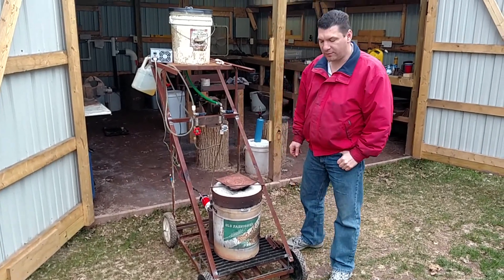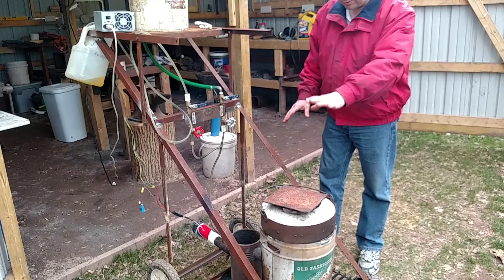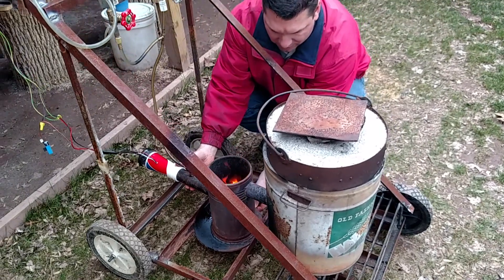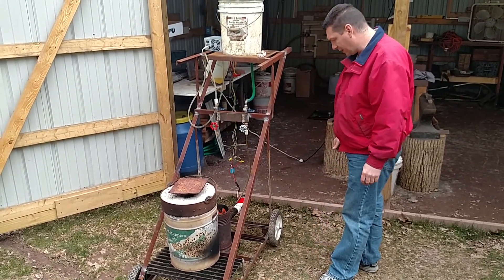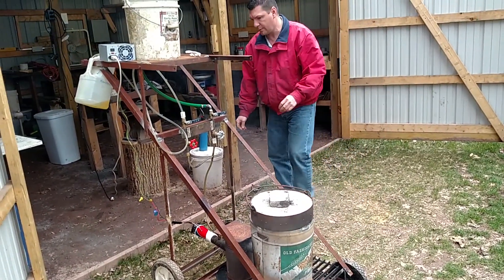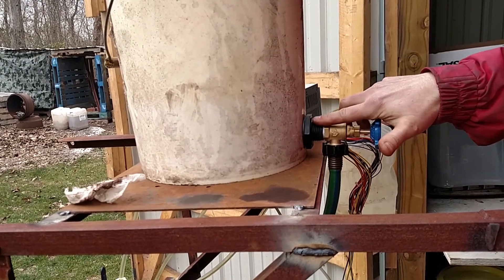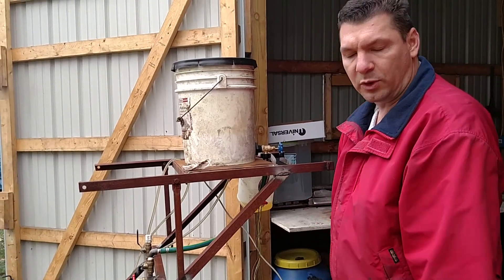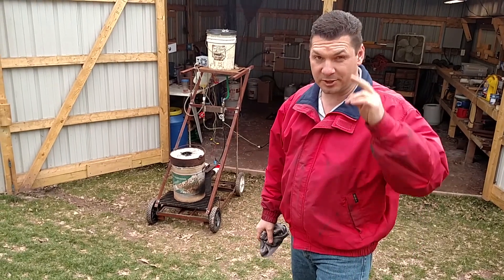Foundry Cart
Portable Foundry on wheels! -Guys this is a prototype ONLY. I built this the other day as a proof of concept. It has a long way to go before i'm happy with it but already it's proved to be a joy to operate. Roll it out, fire it up, do a melt and then roll it back inside to cool down safe and out of the weather. I am going to be moving the controls to the back and mounting things more permanently but for now this proof of concept is great. It shows that my idea was definitely on the right track. I'll be anxious to try a side melt into a 55gal barrel or something. I might have to remove the wheels before doing that... don't want to melt them! LOL

So please let me know what you think. Please post follow up videos if you build a cart yourself and then make some enhancements over mine. This is just my "Mark I" prototype. More to follow.